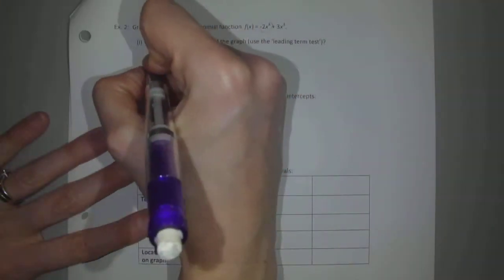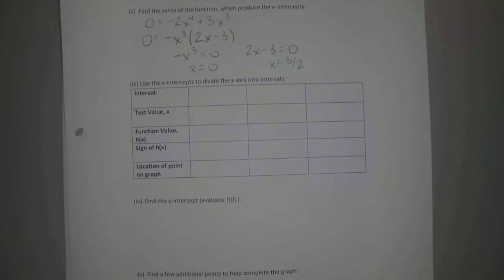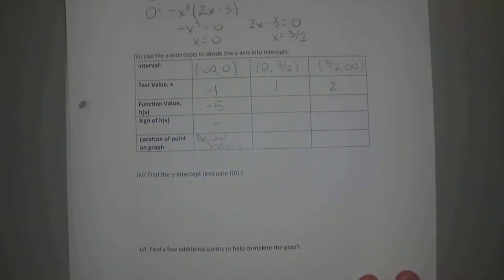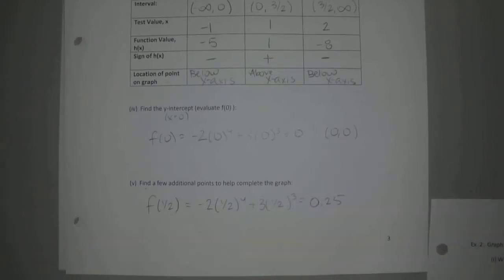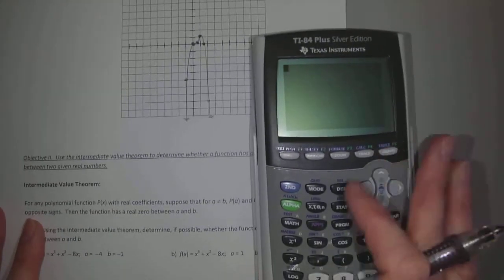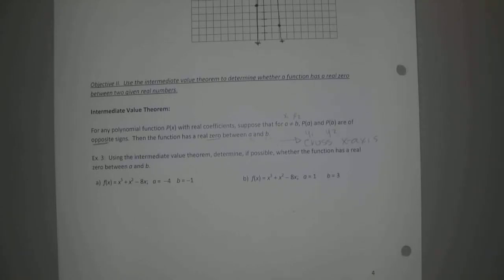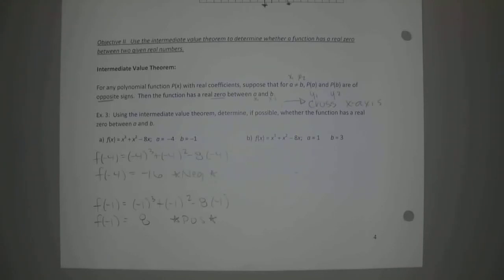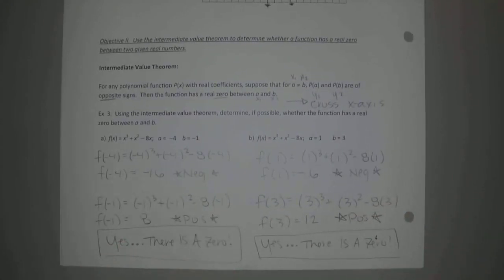MATH 131 - 4.2 Video Lecture - Part 2